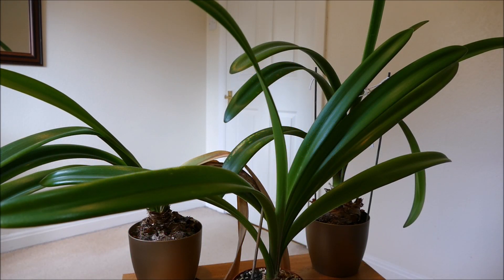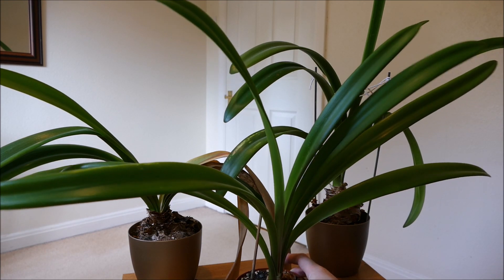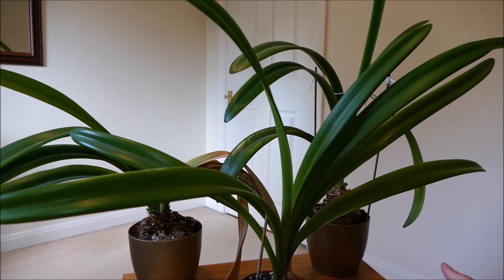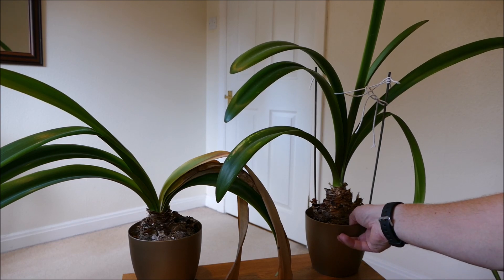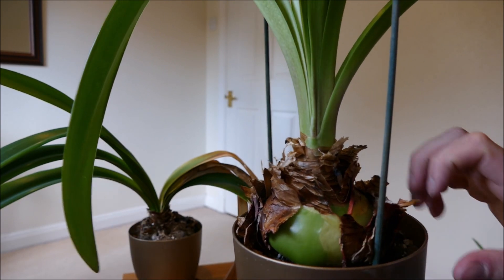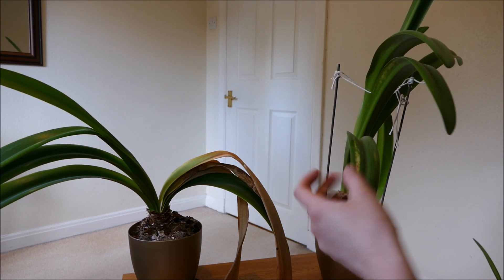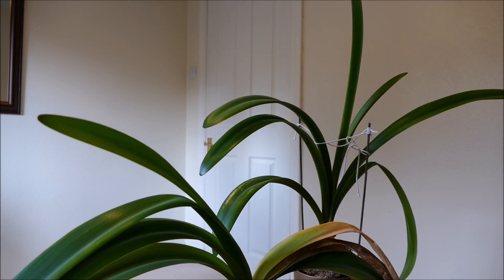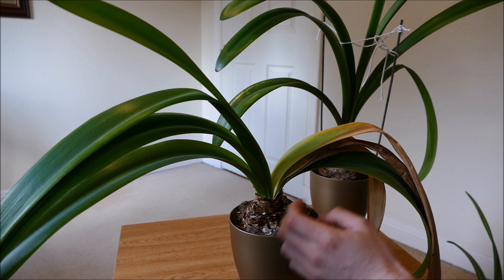Amaryllis Update (September 2018)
Its early Autumn and my Amaryllis plants have been slowly building up their bulbs over the summer. In this update I have a look at how they have done and remove some old dead material as well as dusting the leaves. The baby Amaryllis has done well and has leaves almost as large as the adult plants, hopefully with just one more year of growth it will flower for the first time. Also my bulb which was suffering from rot has almost made a full recovery and is now close to the size it was before the infection. I will do another update video when they become dormant.